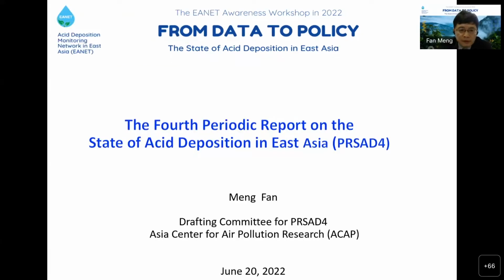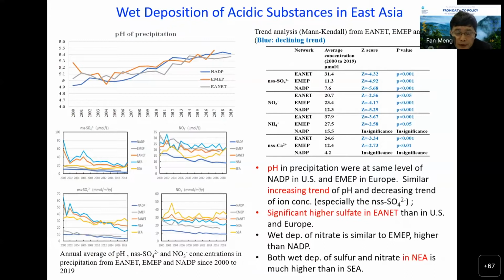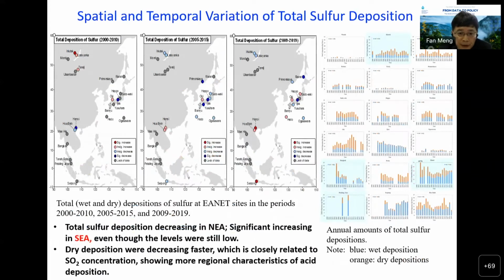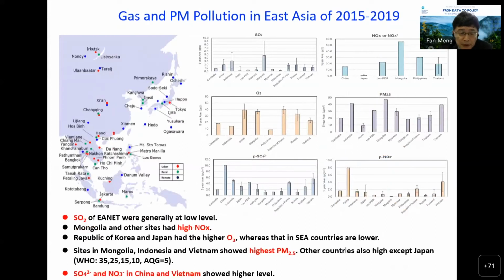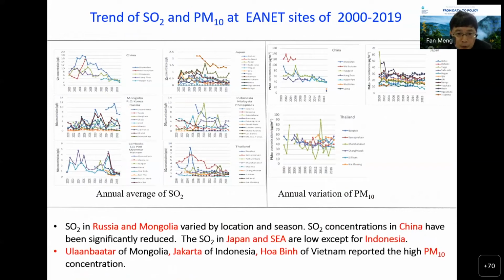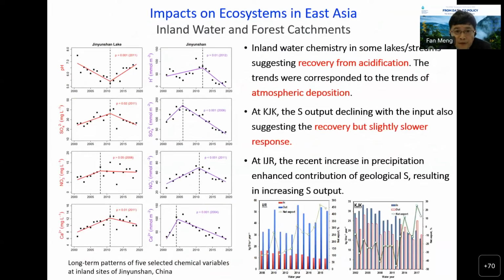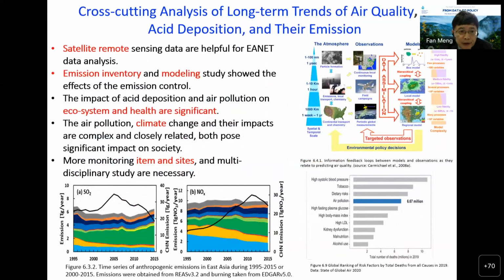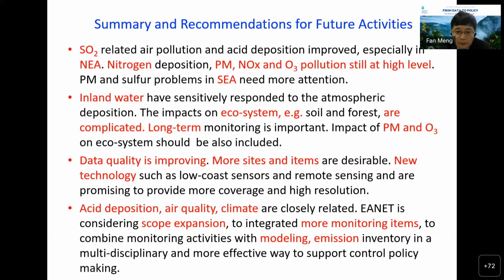4. The State of Acid Deposition in East Asia, from data to policy - Presentation by Prof. Meng Fan.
Prof. Meng Fan, former Chairperson of the Fourth Periodic Report on the State of Acid Deposition in East Asia (PRSAD4)'s Drafting Committee, and Deputy Director General of the Network Center for the EANET, presented the General Lecture: "Key Findings from the Fourth Periodic Report on the State of Acid Deposition in East Asia (PRSAD4)" highlighting over 20 years of acid deposition monitoring results in East Asia.

Since 2006, the EANET has been developing Periodic Reports on the State of Acid Deposition in East Asia (PRSADs), aiming at providing high-quality data for research and formulation of policies, to reduce the impacts of acid deposition on the environment.